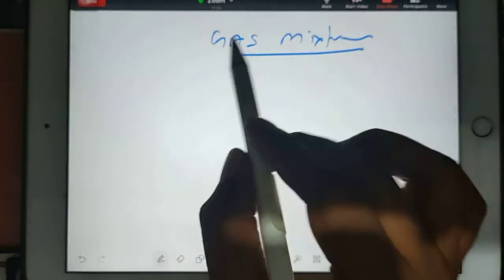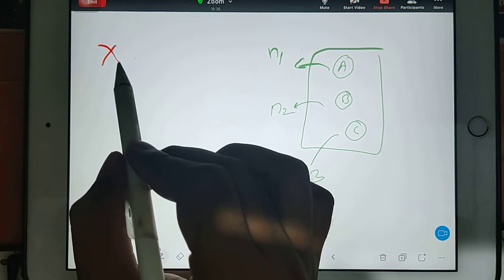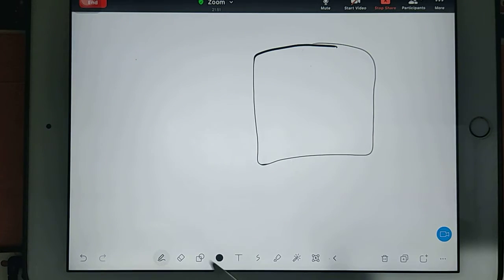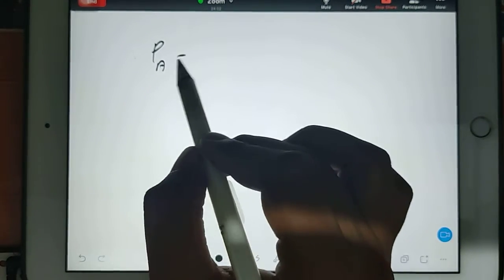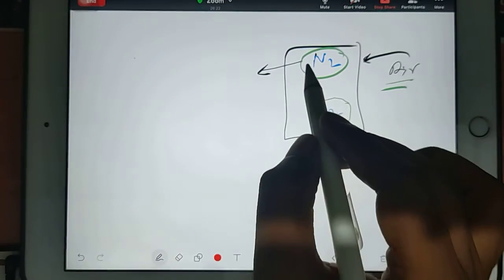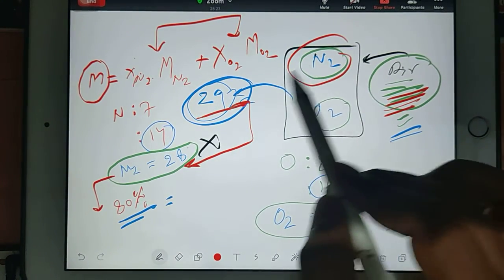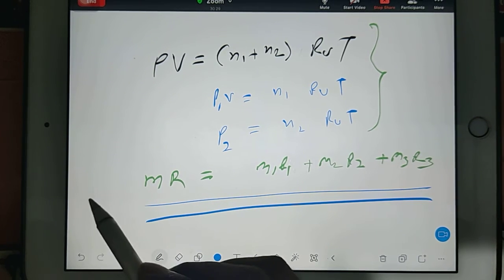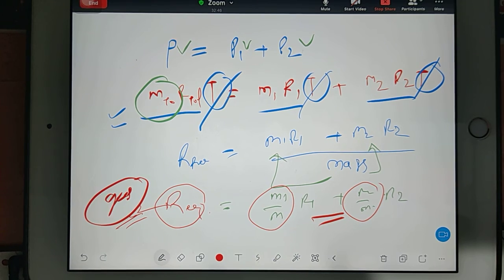lec 26 gas mixture | Thermodynamics complete course for GATE mechanical engineering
❤️ love you Engineering.

1 - aircraft propulsion
2 - aircraft structure
3 - Aerodynamics
4 - flight mechanics
5 - rocket propulsion
6 - space dynamics
7 - engineering mathematics
8 - General aptitude
9 - english
10 - miscellaneous
11 - bridge course foundation for GATE
12-  crash course ( fees 15k ) will also be free for regular batch students

1- Aptitude & English
2- Engineering mathematics
3- strength of material
4- IC engine
5- fluid mechanics
6- Hydraulic machine
7- Heat transfer
8- Machine Design
9- Power plant
10- RAC
11- Theory of machines
12- Mechanics
13- Thermodynamics
14- production
15- industrial
16- Material science
17- Metal cutting & metrology

1 : online coaching ( live regular class )
2 : pre recorded video lectures for complete course for those who can't attend live classes.
3 : online mock test series with topic wise, chapter wise , subject wise & full length mock papers for practice .
4 : you can purchase only mock papers , test series .
5 : you can purchase video courses ( along with free mock papers , test series )
6 : topic wise , chapter wise , subject wise , full length and revision . these many sections we have for mock papers.

🔴ignore tags below :
GATE AEROSPACE
GATE AE
aircraft propulsion
aircraft structure
aircraft stability and control
jet propulsion
rocket propulsion
aerodynamics